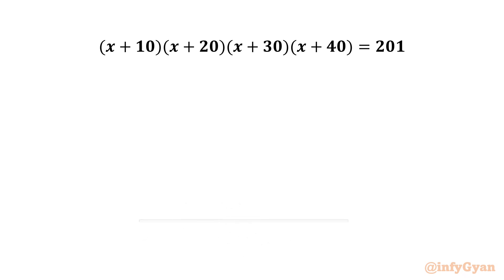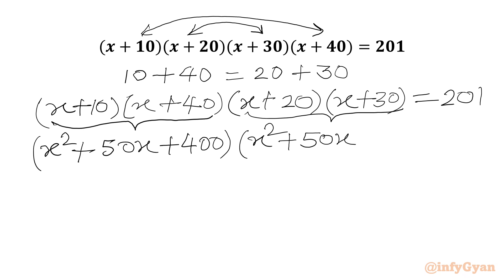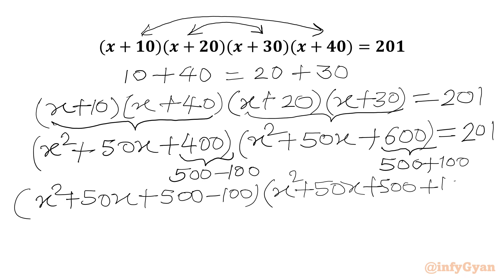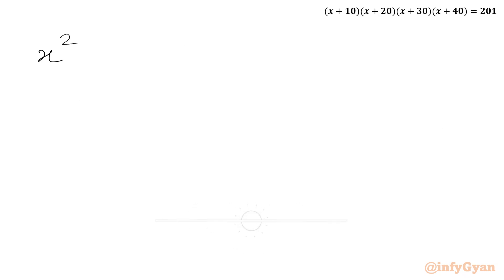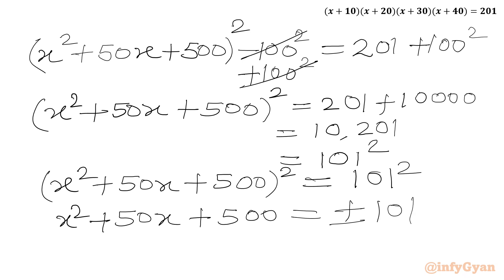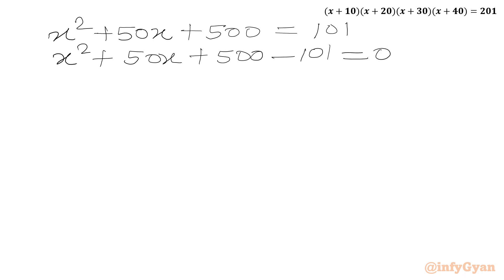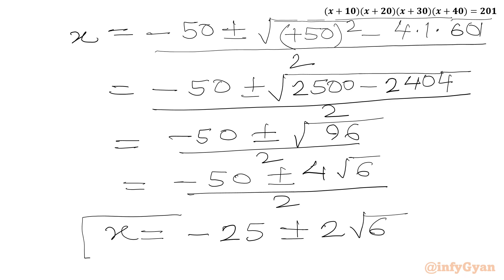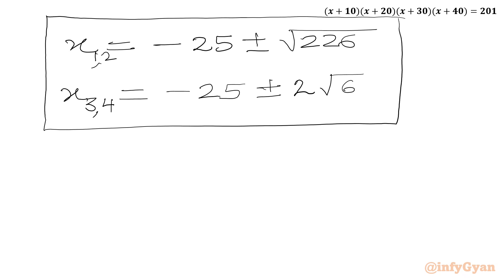99% Failed to Solve! | An Amazing Quartic Equation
99% Failed to Solve! | An Amazing Quartic Equation

Are you ready for a mathematical adventure? Join us in the quartic equation challenge, where we unravel solutions in an easiest way! 🚀 Whether you're a student, enthusiast, or problem-solving aficionado, this video breaks down quartic equations in a way that's easy to grasp and apply. 🧠💡 Get ready to conquer this algebra challenge!

📚 Topics covered:

Quick Techniques for Solutions
Converting into Quadratic equation
Factorization
Quadratic equations
Quadratic formula
Completing the square
Real roots
Math Olympiad